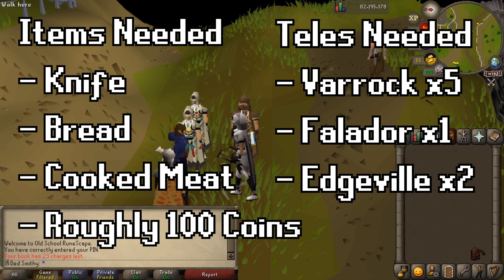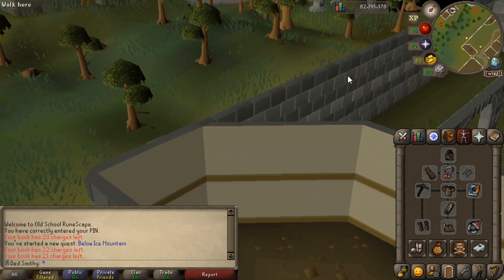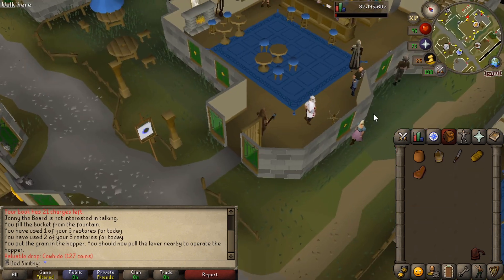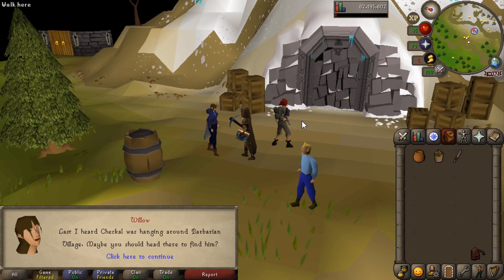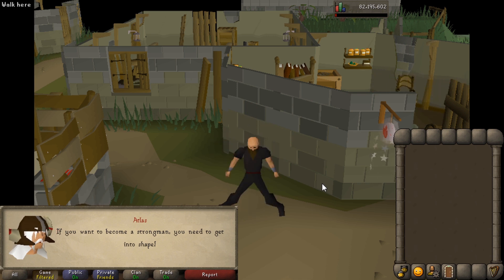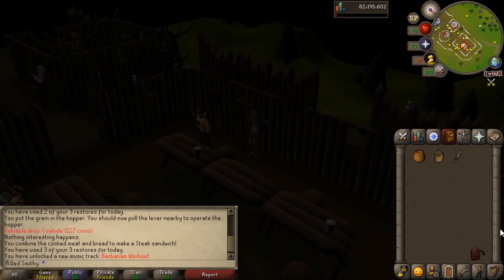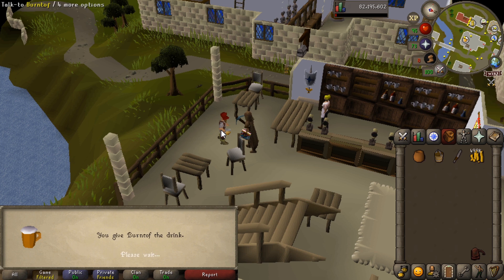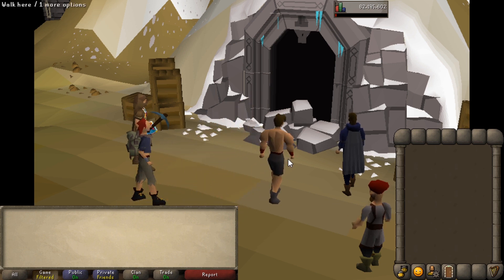Below Ice Mountain Quest Guide (Full Walkthrough // Step by Step Guide OSRS)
Step by Step guide to the new OSRS quest Below Ice Mountain
Below Ice Mountain Quest Guide